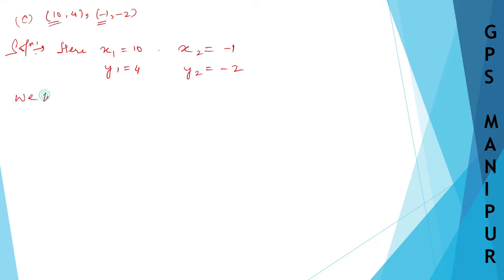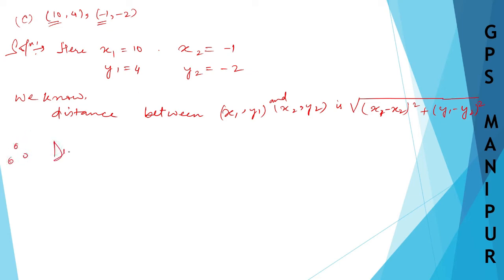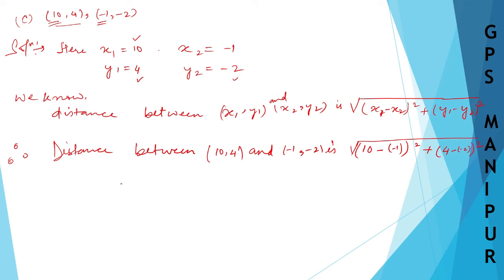COORDINATE GEOMTRY || CLASS IX MATH EX.3.2 Q2(iii) || MANIPUR BOARD || GPS MANIPUR